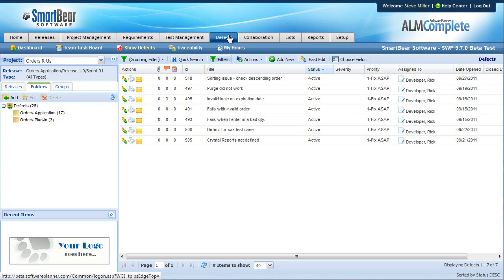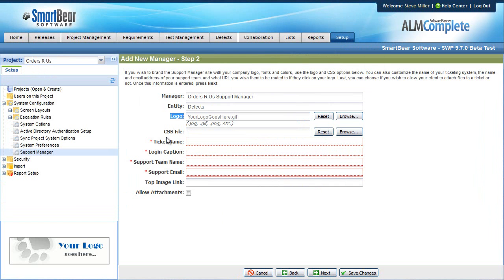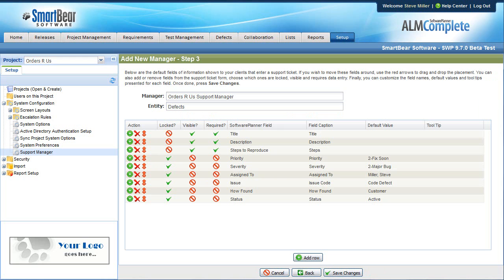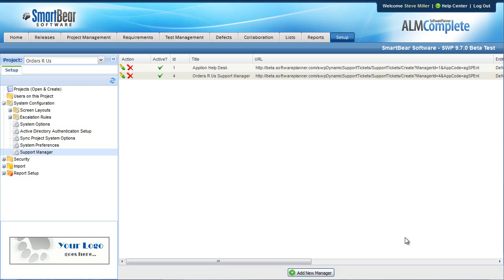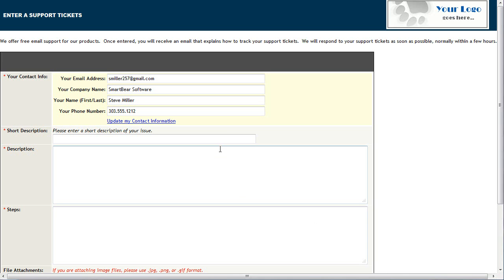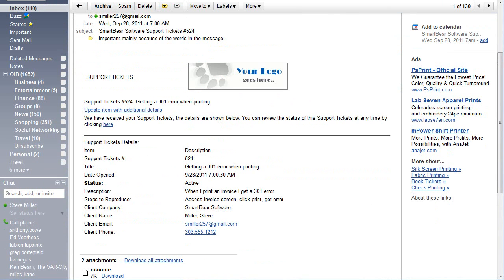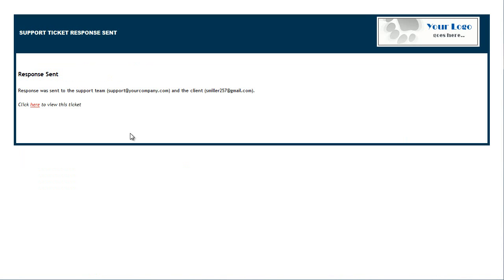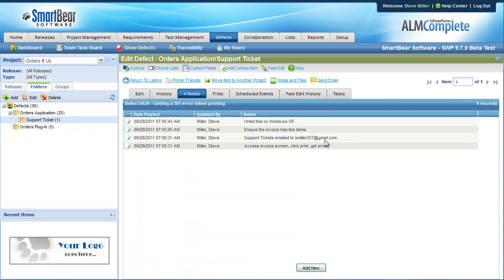Support Management with ALMComplete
Once you've delivered your software to production most likely your going to want to allow your clients to submit support tickets and issues so that you can follow up on those.  While using ALMComplete you can set those support pages up very easily.  Watch the demo to learn how.